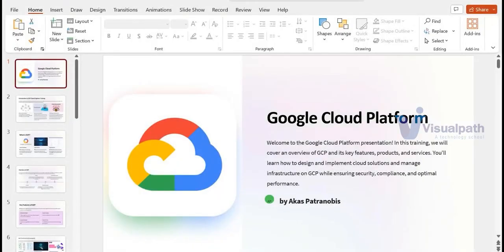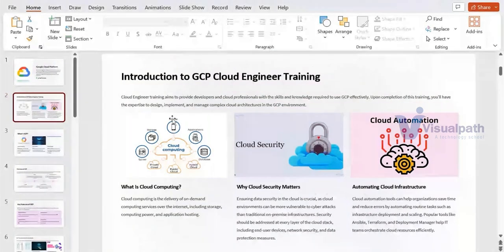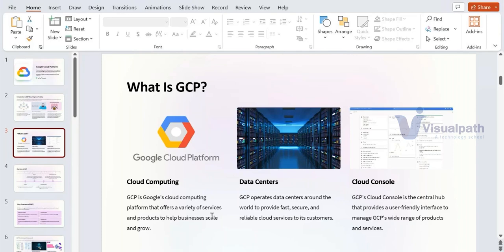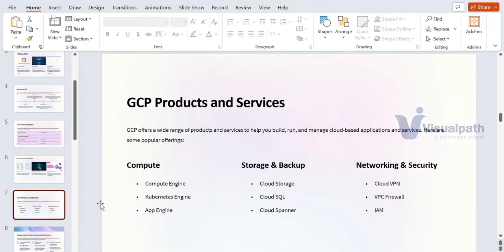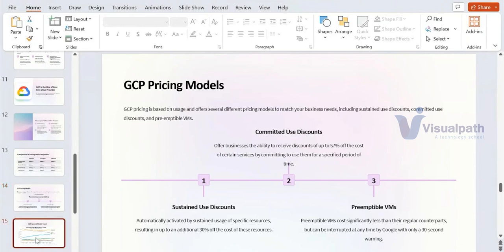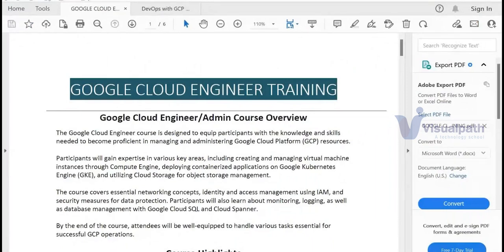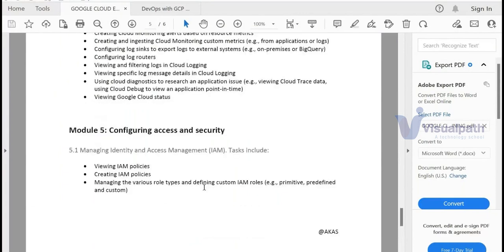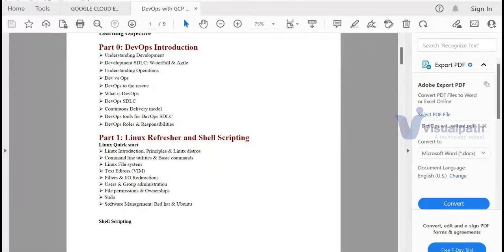GCP Admin & DevOps Online Training Demo Session By Visualpath | +91-9989971070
Getting Started with GCP DevOps
In this video, we'll introduce you to the world of DevOps on Google Cloud Platform. We'll walk you through the fundamental concepts of DevOps and explain how GCP can be your ideal DevOps playground

Learn how to create and configure your Google Cloud Platform account and set up your initial environment. We'll guide you through essential tools like Google Cloud Console, Cloud Shell, and more.